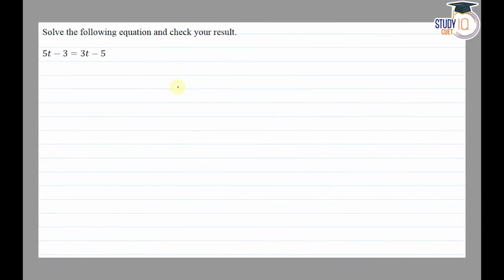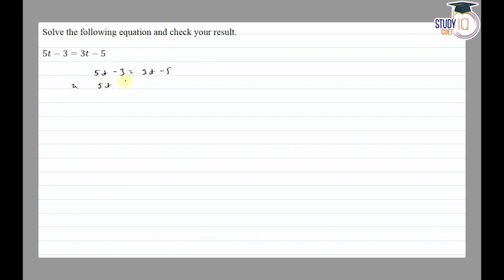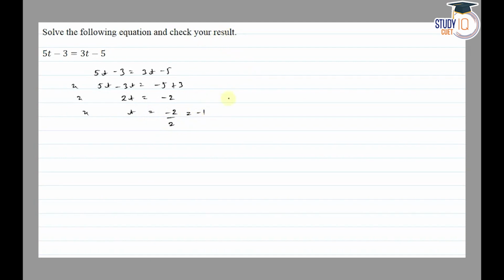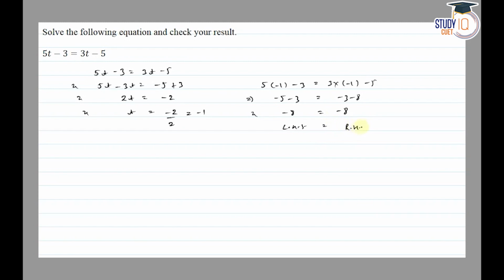NCERT Solutions Class 8 Maths Chapter 2 Ex 2.3 Question No. 2 | Linear Equations in One Variable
In this video, we provide a detailed solution to Question 2 from Exercise 2.3 of NCERT Class 8 Maths Chapter 2. Explore the concepts of linear equations in one variable and learn how to solve them step by step. Enhance your understanding of algebraic expressions and equations through this comprehensive explanation. Join us to master the fundamentals of mathematics and excel in your studies.